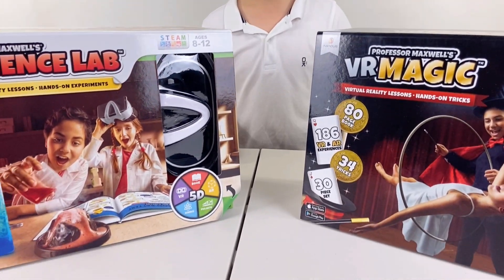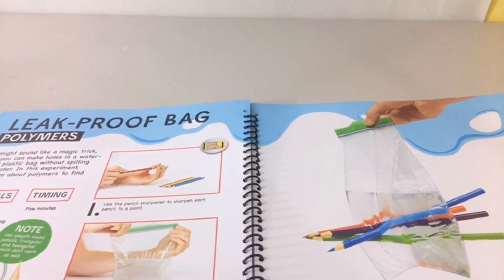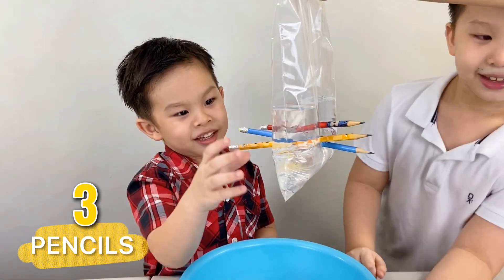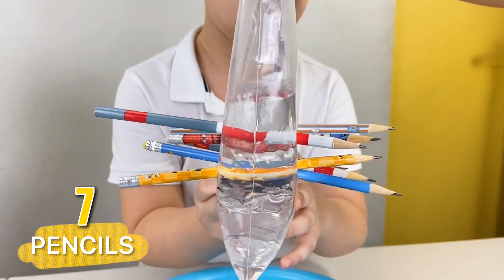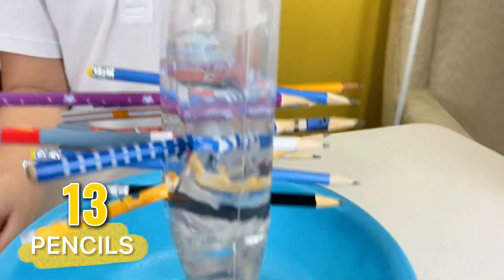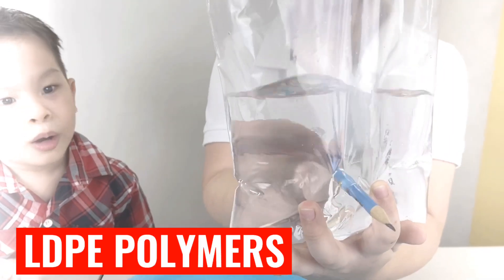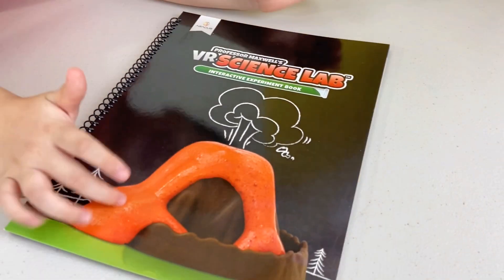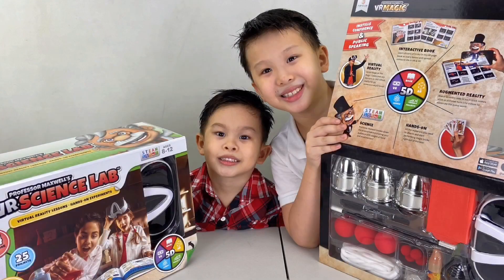EXPERIMENTS FOR KIDS AT HOME : No Leak Plastic Bag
Join us in trying out some fun science experiments for kids!  We're using Professor Maxwell's VR Science Lab for ideas and materials.

About Professor Maxwell's VR Science Lab :
The ultimate immersive VR/ AR learning experience! Discover 25 of your favorite science projects with step by step instructions that come alive in augmented and virtual reality with Professor Maxwell’s VR Science Lab! This comprehensive STEAM science kit for kids explores the wonders of science by combining physical science experiments with immersive digital technology! Watch as Professor Maxwell appears on the book to introduce the projects, then follow each step as pictures turn into videos to guide you through each experiment. Then, put on the VR goggles and teleport to a virtual world to connect the science with real life examples! Learn about thrust while making a balloon rocket, discover density by making a lava lamp, and even fly over an active volcano in a helicopter virtual reality! Our patented play pattern delivers an immersive learning experience, allowing kids ages 8-12 to learn in layers as they absorb the content in mixed reality in this ultimate science toy for kids!